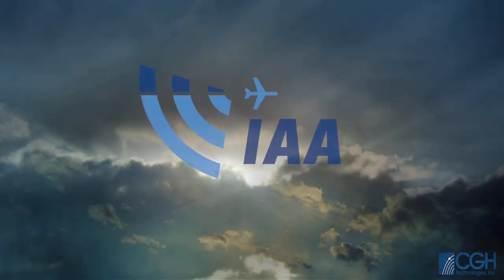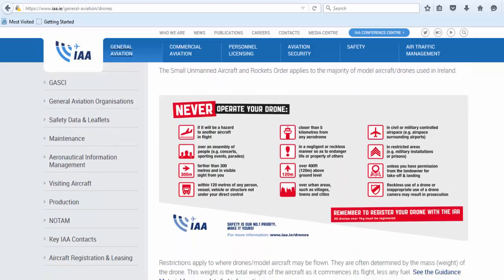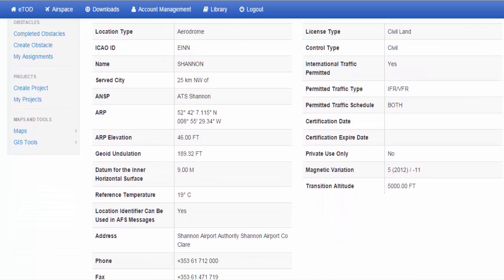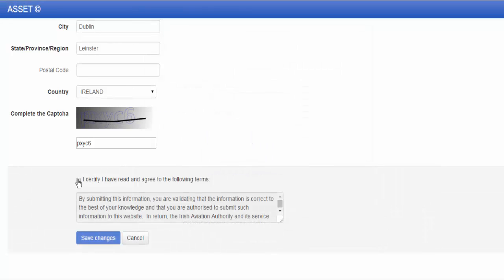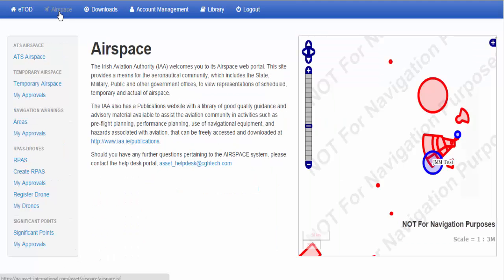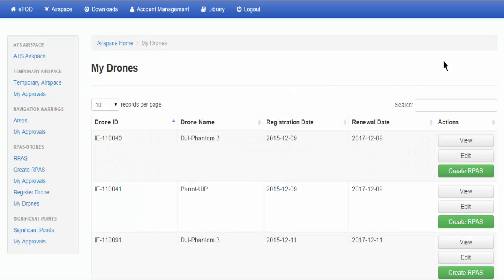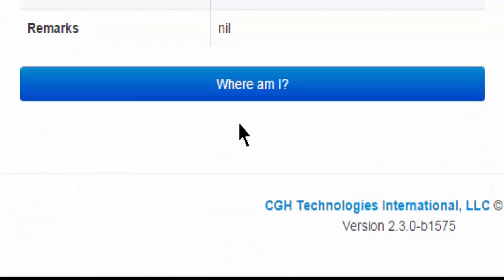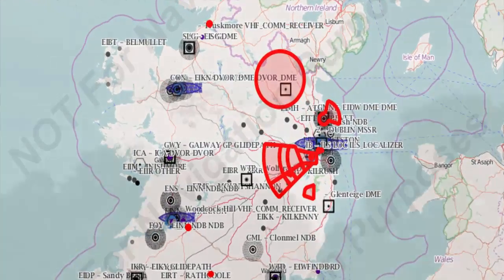IAA Drone Registration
From the 21st December, drone registration is mandatory in accordance with the Small Unmanned Aircraft (Drones) and Rockets Order S.I. 563 of 2015. All drones over 1kg must be registered.